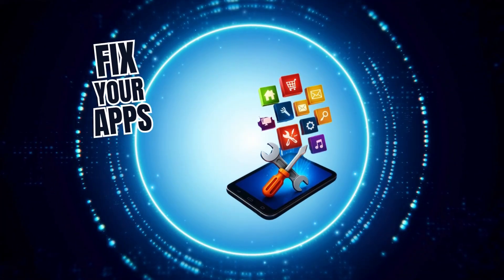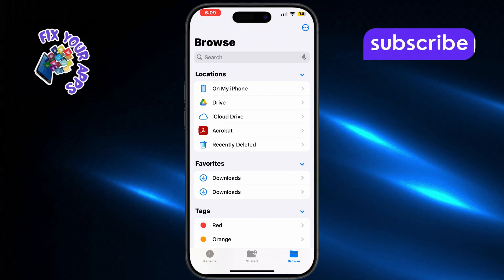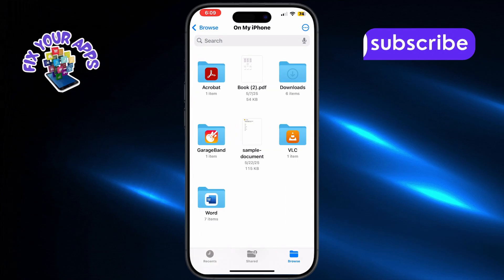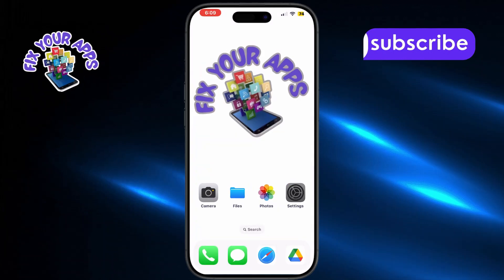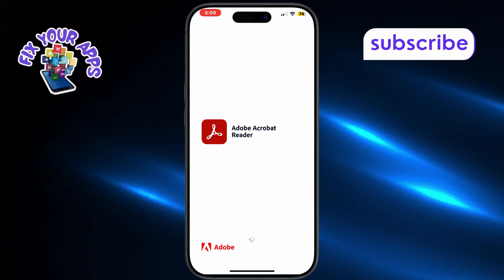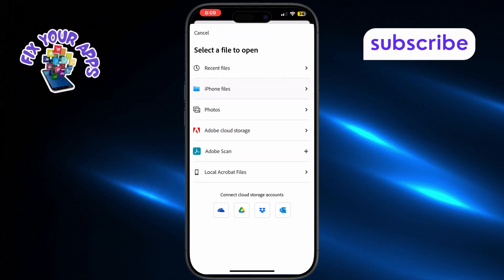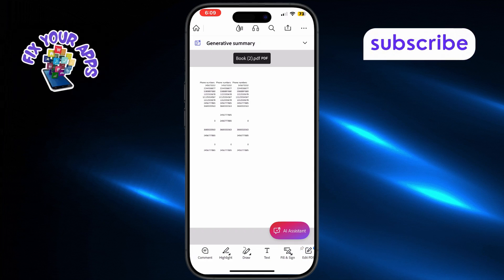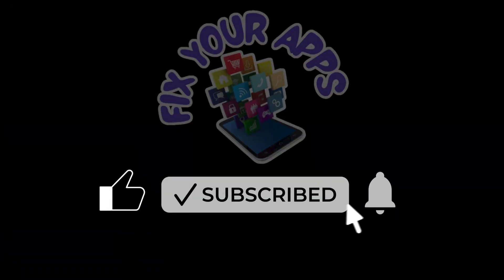How To Open PDF in iPhone - Full Tutorial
How To Open PDF in iPhone

Many iPhone users often receive PDF files through email, messages, or apps but aren’t sure how to open them properly. Sometimes the file doesn’t load, or they’re unsure which app to use. Opening a PDF on an iPhone can be simple and quick once you know the right steps. This video will explain everything clearly so you can view your documents without any confusion. Whether you're accessing work files or personal documents, understanding this process helps save time and effort.

* How to open pdf file on iphone without app
* View pdf on iphone from email
* Open pdf on iphone in safari
* Best way to open pdf on iphone
* How to download and open pdf on iphone